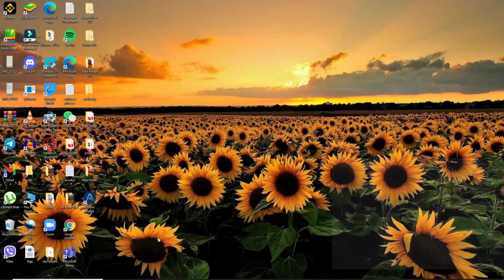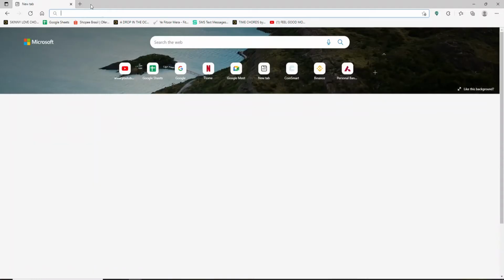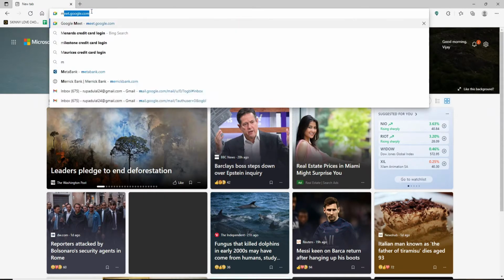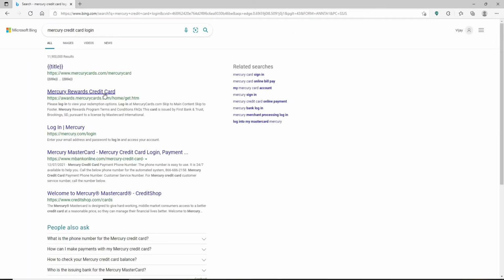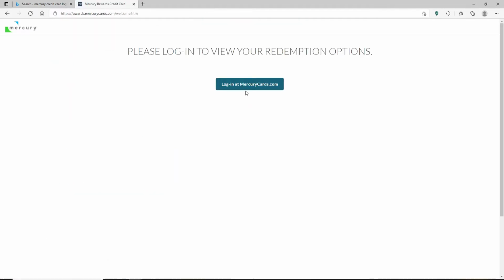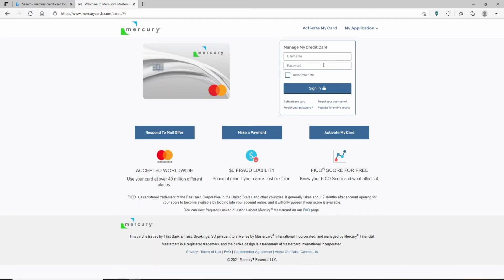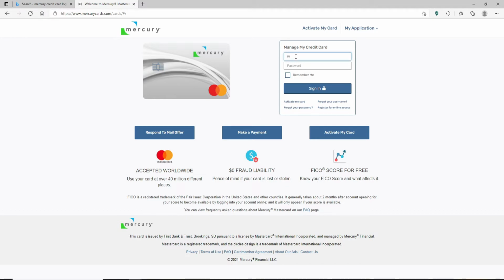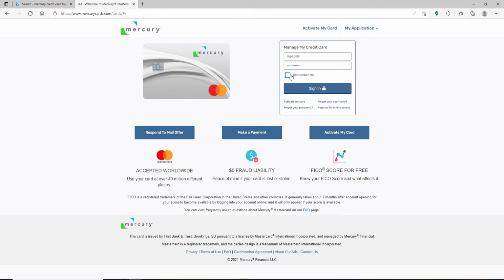Mercury Credit Card Login | Online Payment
Mercury Credit Card Login | Login Mercury Credit Card Online Payment